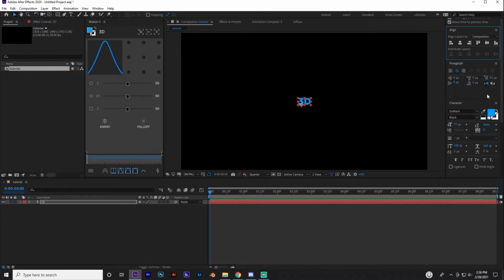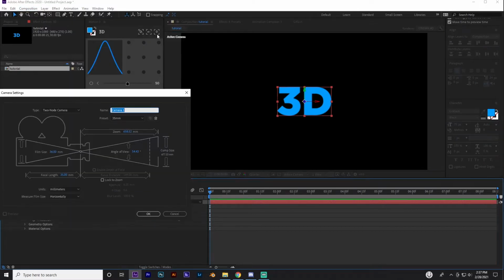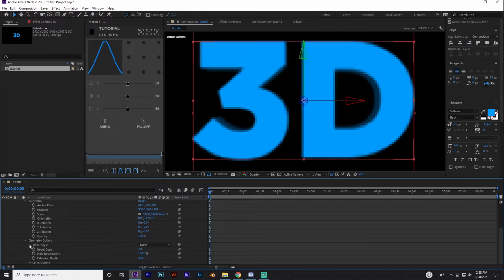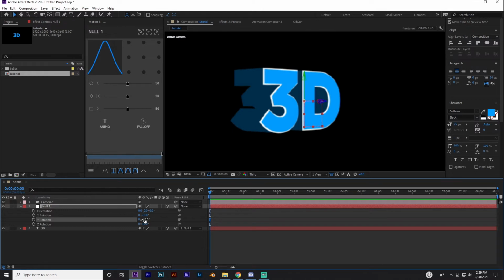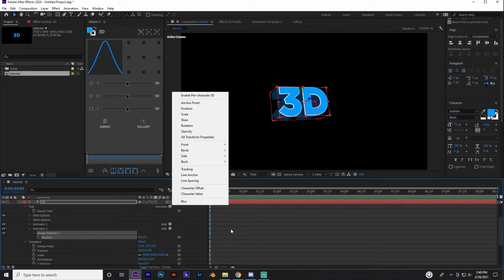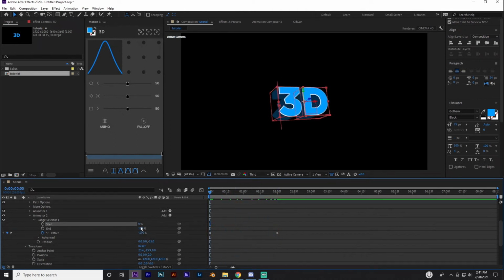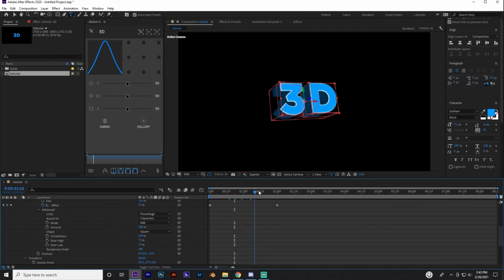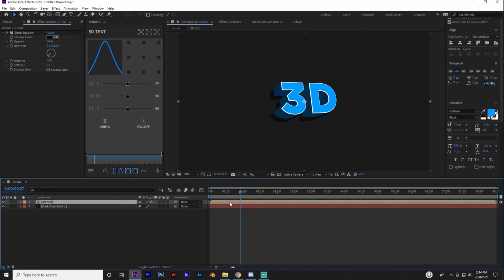After Effects Tutorial - 3D Typography Animation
yes yes yes

Today, we will be learning how to use the Cinema 4D render engine in After Effects to create a 3D typography animation with no plugins.